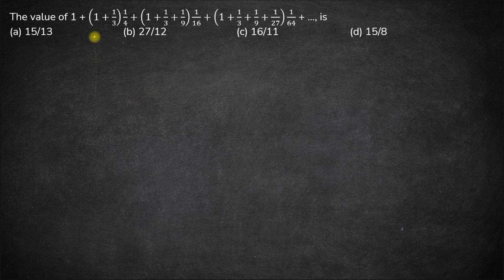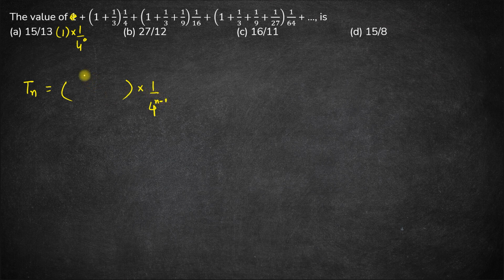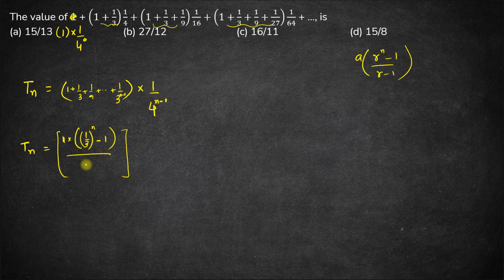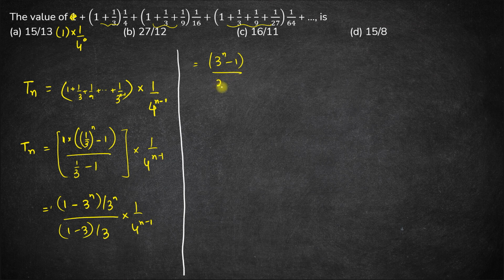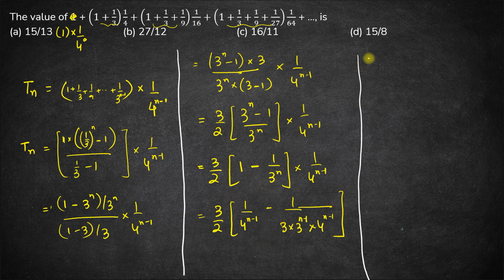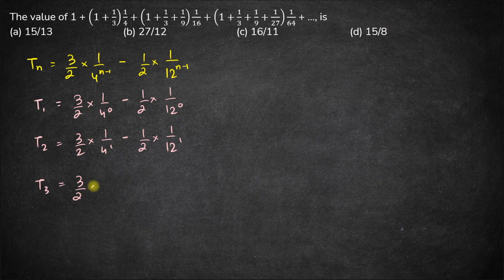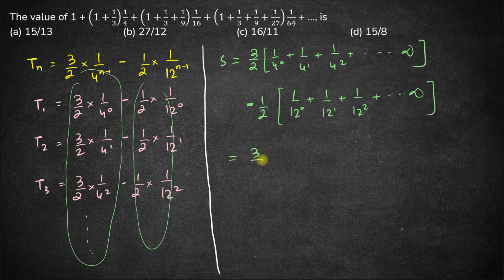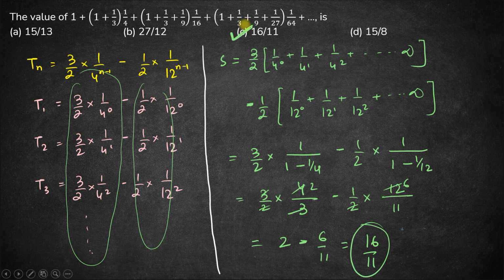Value of 1 + (1+1/3)*1/4 + (1+1/3+1/9)*1/16 | Progression | CAT 2023 Slot 3 Quant Solution | PYQs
Q: The value of 1 + (1+1/3)*1/4 + (1+1/3+1/9) * 1/16 + (1+1/3+1/9+1/27)  1/64 + …, is

Topicwise Preparation

Join Us